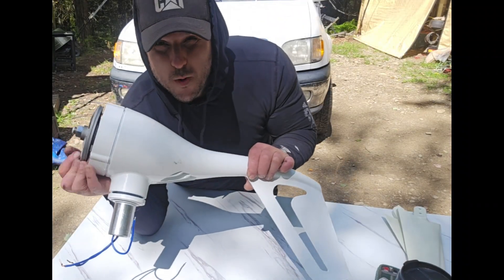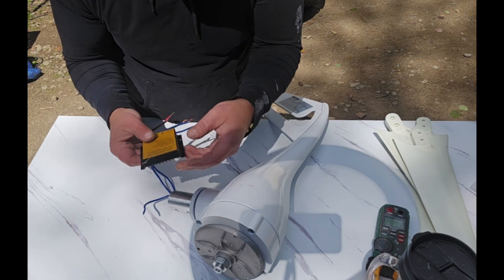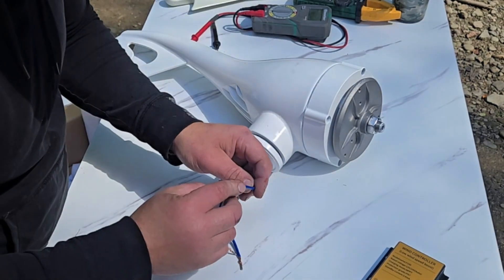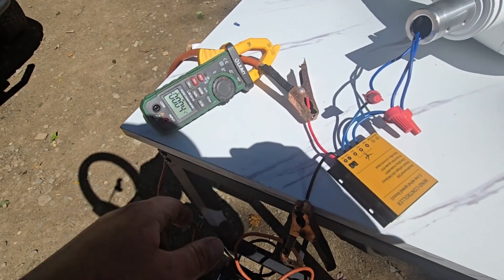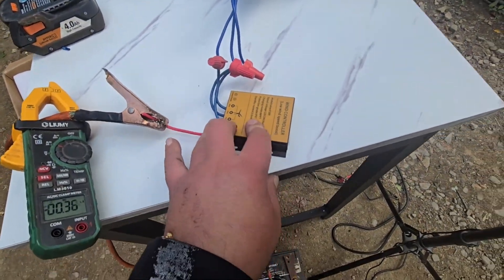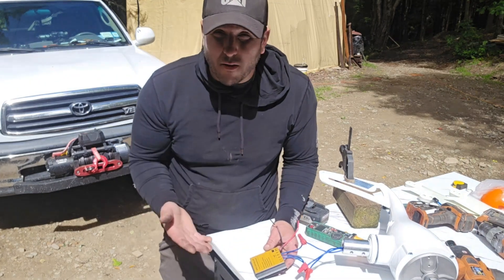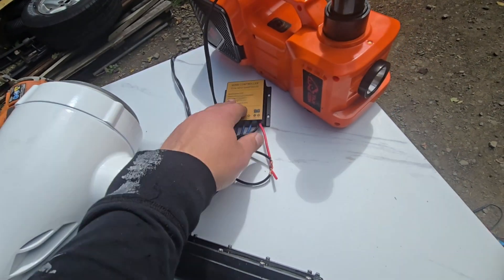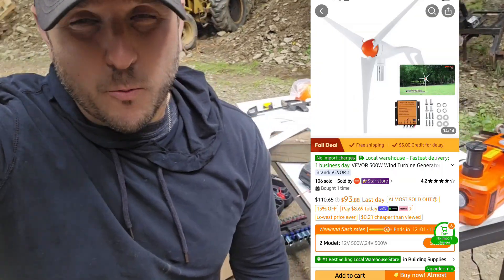Testing a VEVOR "500 watt" Windmill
I bought a 500 watt vevor Electric wind turbine or windmill for $100 off Temu. I am bench testing it and giving it a detailed in-depth review with First Impressions in this video. let's see if it really puts out any type of wattage or Power.

 Off Grid electric generator wind turbine 500 W 24 volt DC. DIY windmill. cheap windmill from temu 100.00 wind turbine Electric.

offgrid
solar
alternative energy
free electric
diy wind turbine
temu windmill
temu wind turbine